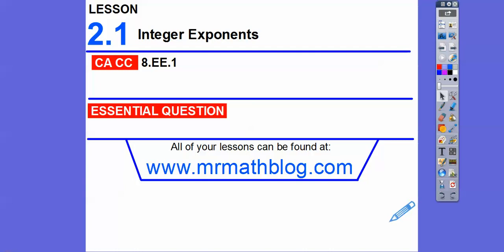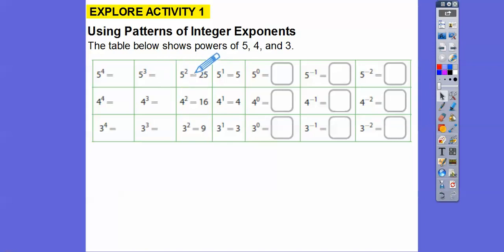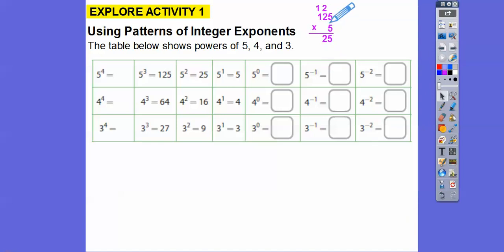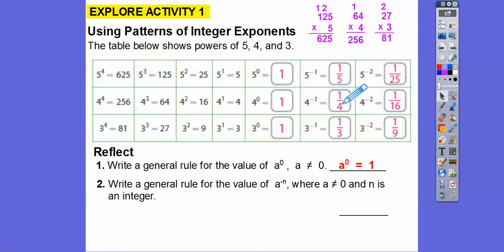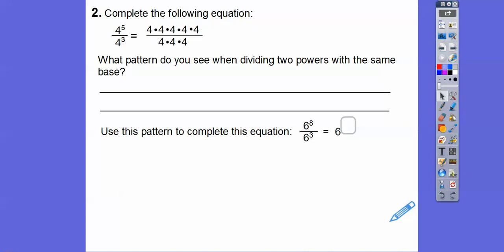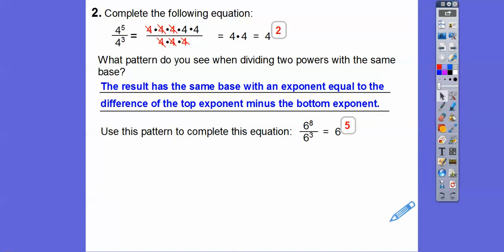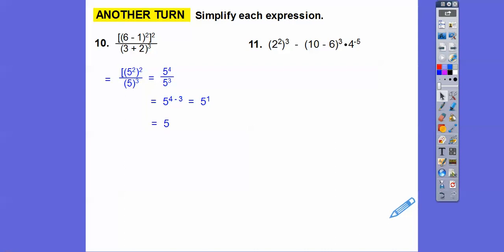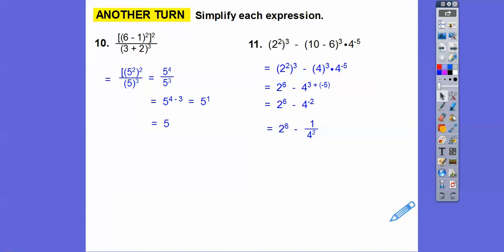Integer Exponents - Lesson 2.1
Here we discover positive exponents, negative exponents, and 0 as an exponent.